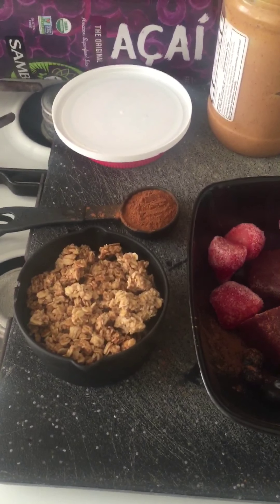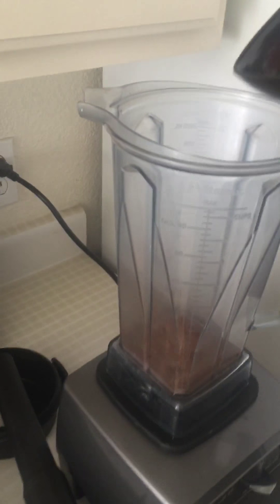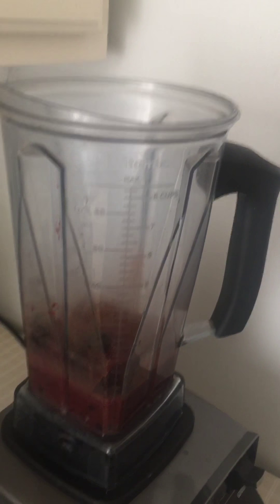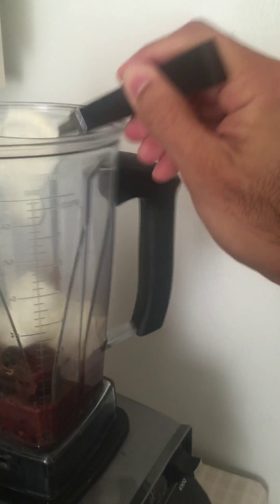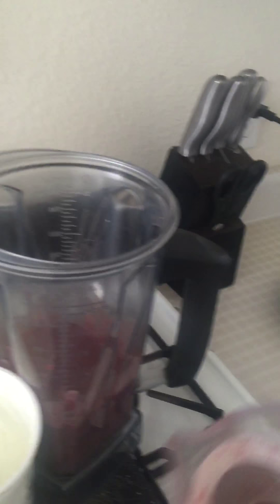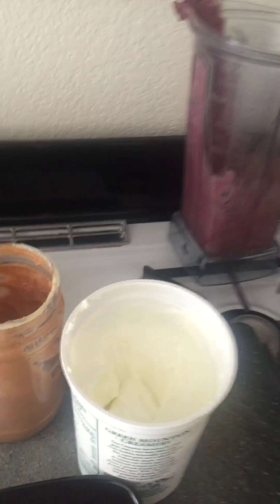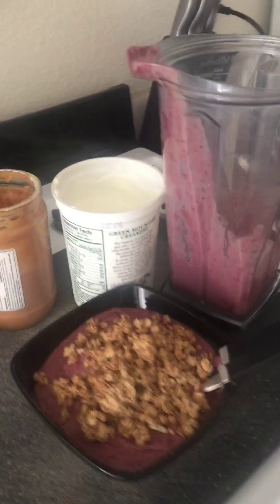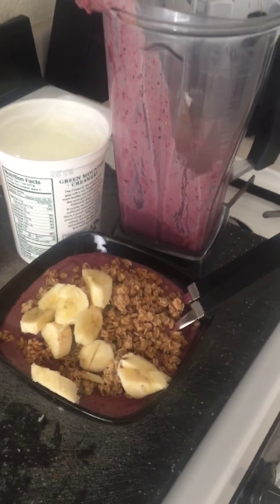How to make an Acaí Bowl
The best Acai bowl is the one I make! 😉 all the ingredients are Organic. Acai is an Amazon fruit from the berry family but with more nutrients, antioxidants and Healthy Omegas.

Ingredients:
-5 ice cubes made from Acai juice
-4-5 small strawberries
-1/2 cup of blueberries
-1 table spoon of cinnamon
-4-5 oz of Acai juice
-2table spoons of peanut butter
-2-4 table spoons of Greek yogurt
-1/2 banana
-1 cup of Granola